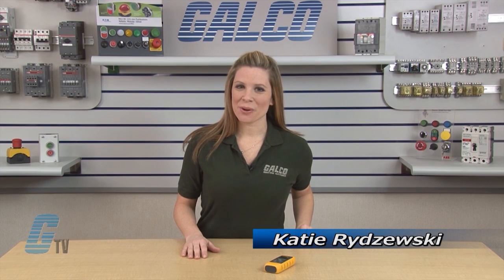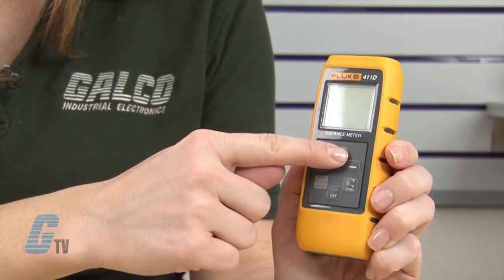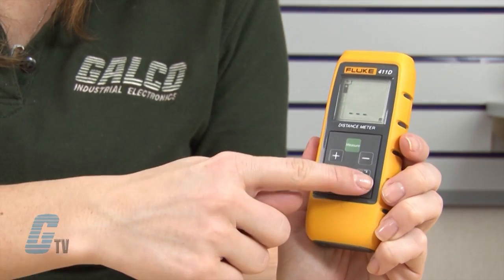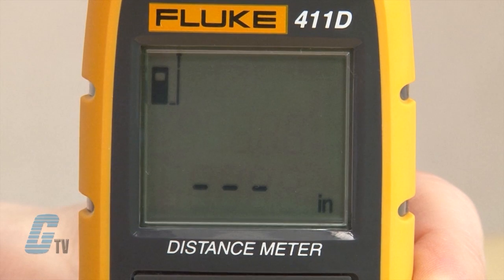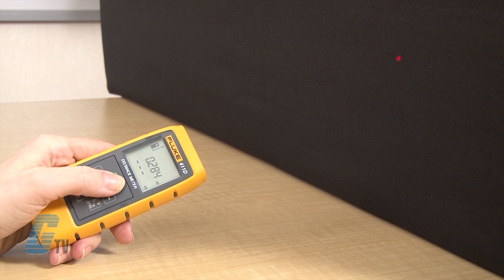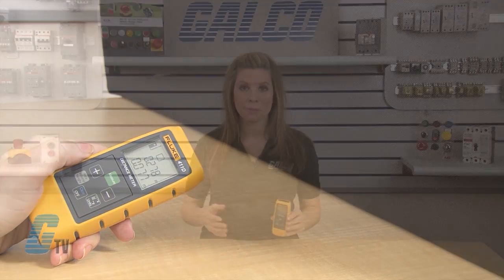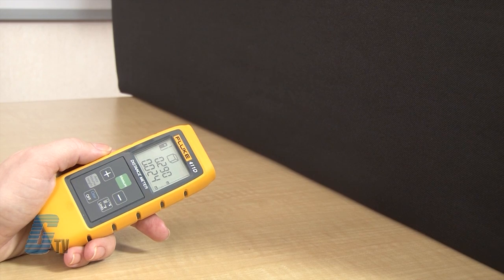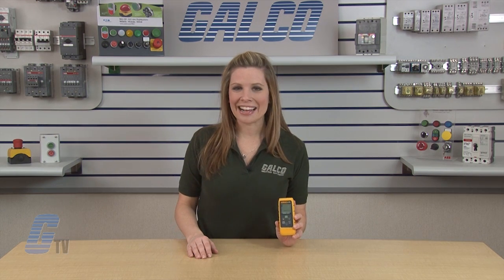Fluke 411D Series Distance Meter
Fluke 411D Series Distance Meter presented by Katie Rydzewski for Galco TV.

411D Series Features:
-    Reduction of Estimation Errors, Saving Both Time and Money
-    The Most Advanced Laser Technology for Distance Measurements
-    Instant Measurements of the Distance between Two Objects with One‑Button Operation
-    Easy Targeting with Bright Laser
-    Measurement to 30m (100ft) with accuracy of 3mm (0.12in)
-    Quick Calculations of Distance Formulas such as Area (Square feet/meters) and Volume
-    Easy Performance of Distance Addition and Subtraction Calculations
-    Pythagoras Function for Indirect Measurement via Two Other Measurements
-    Improved Battery Life from Automatic Shut‑off Feature
-    Display Holds for Easier Viewing in Hard‑to‑Reach Areas
-    Batteries: Two AA
-    Carrying Pouch to Secure on Tool Belt